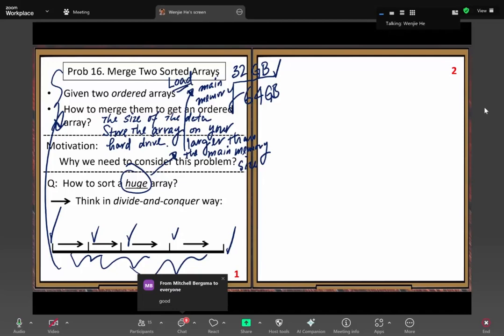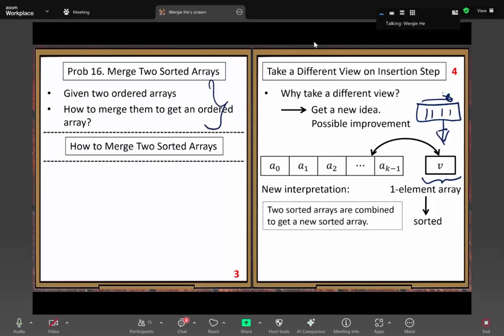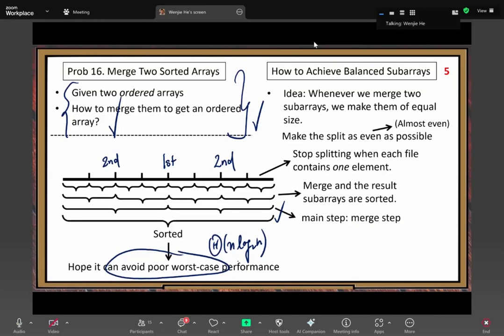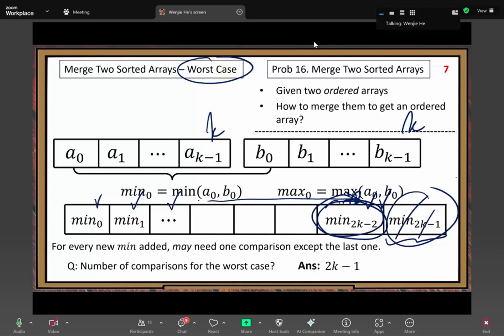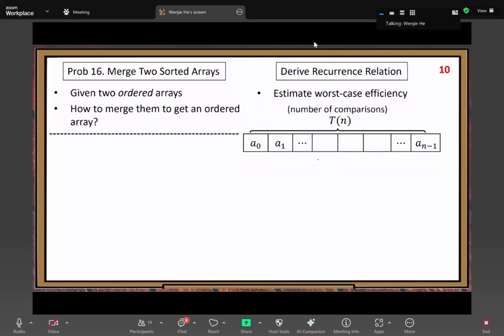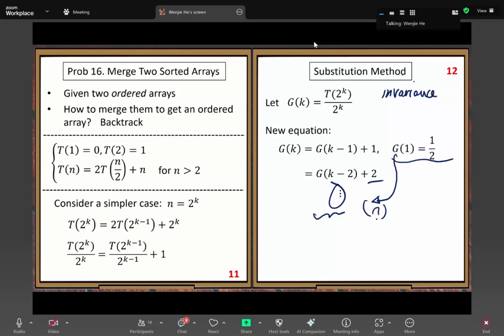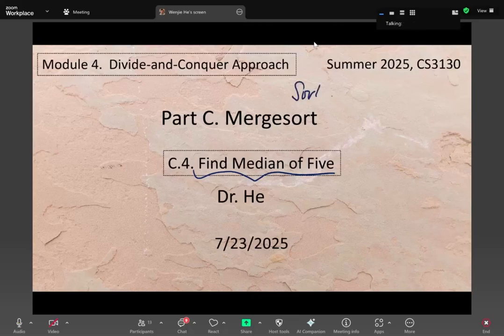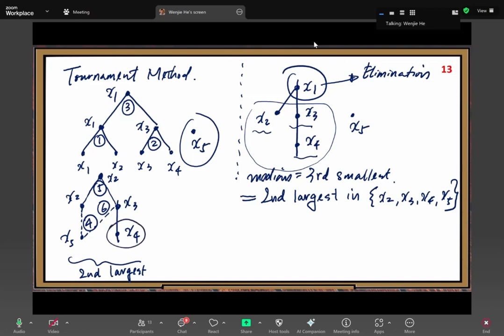CS3130SS25Module4BCH2VidProc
This video is for teaching at UMSL: CS3130, Summer 2025, Module 4 Part BC. (2nd Half) Mergesort